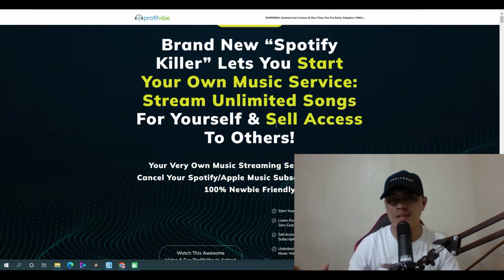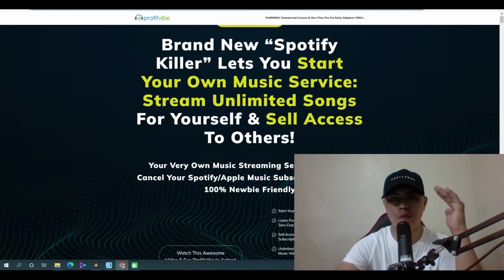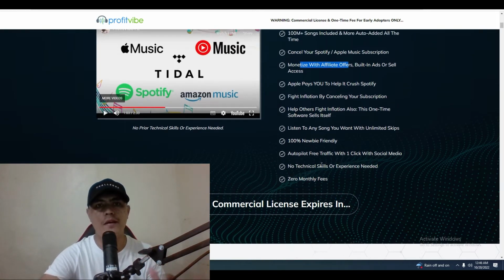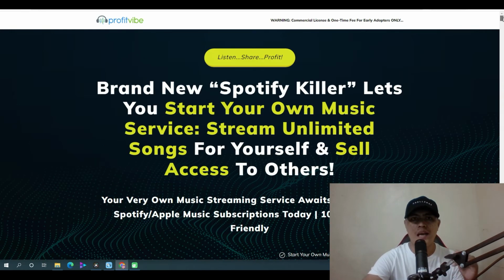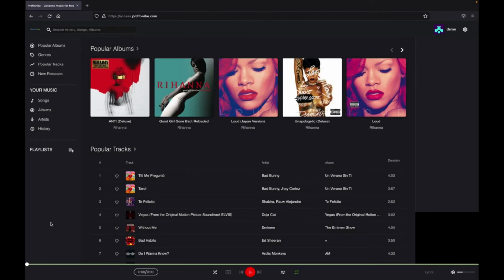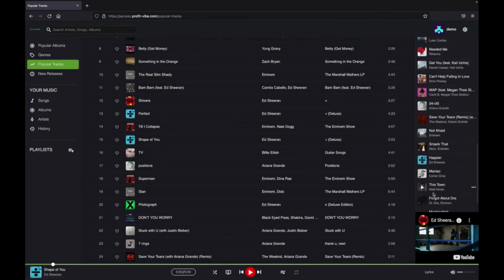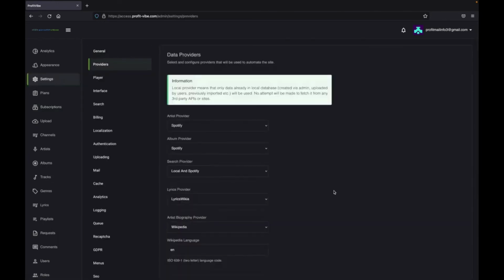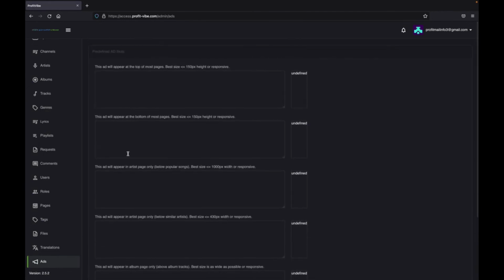ProfitVibe Review: With My Exclusive $700 ProfitVibe Review Bonus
In this detailed ProfitVibe Review I will go through how ProfitVibe Works and my  EXLUSIVE $700 ProfitVibe Review worth bonus!

Your Very Own Music Streaming Service Awaits | Cancel Your Spotify/Apple Music Subscriptions Today | 100% Newbie Friendly

👉Fully-Fledged, Cloud-Based Spotify KILLER!
👉UNLIMITED Songs, Artists, Albums...EVERYTHING!
👉Put Ads Over Songs, Just Like Spotify!
👉Advertise Your Own Offer To Our Built-In Traffic!
👉Rack in Commissions from Apple Music For Each Streamed Song
👉Unlimited Sharing Possibilities!
👉1-Click Social Media Sharing!
👉1-Click Process Creates Your Music Streaming Website!
👉Blazing Fast Server Makes Sure YOUR Website Has a 99% Uptime!
👉Comes Complete With Quality Video Tutorials & More!
👉Full Commercial Rights - Offer This Incredible Service To Your Clients!

Traffic Sources
Traffic Domination